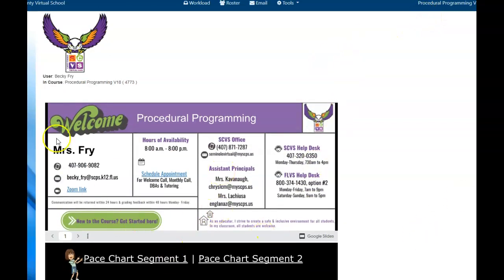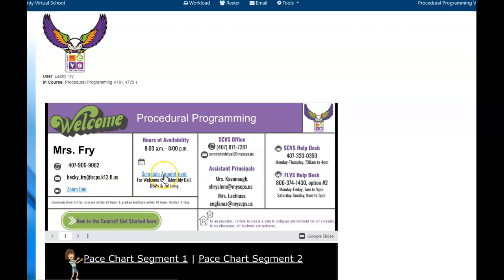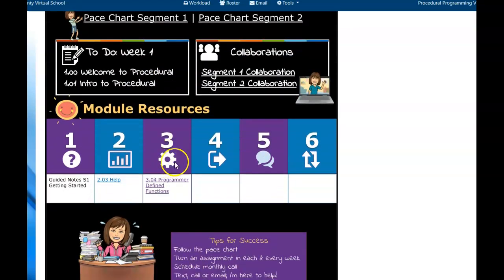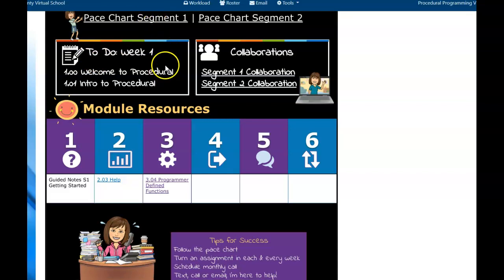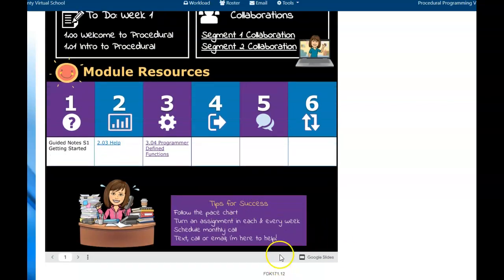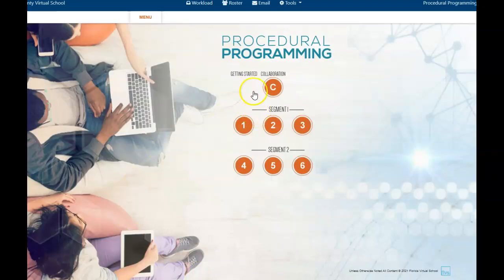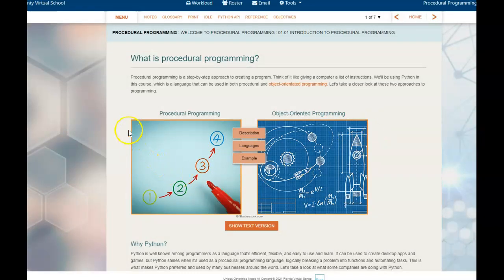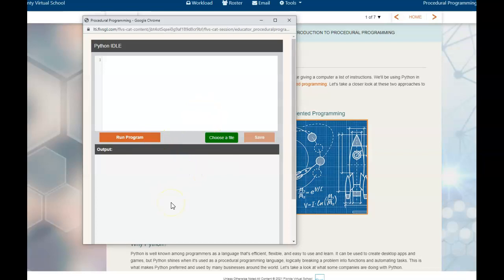Getting Started-Procedural Programming